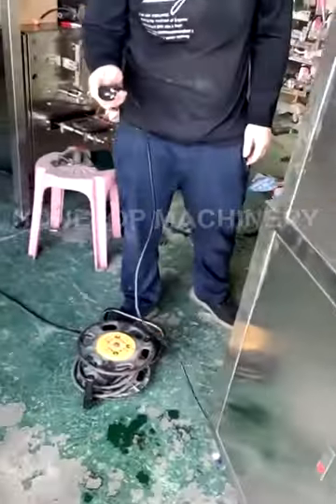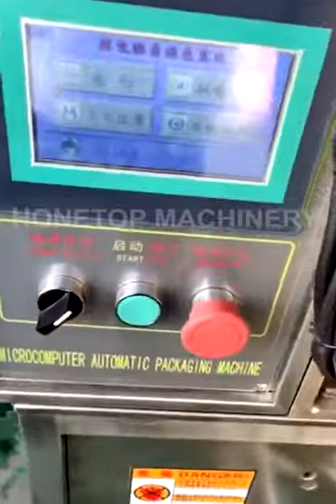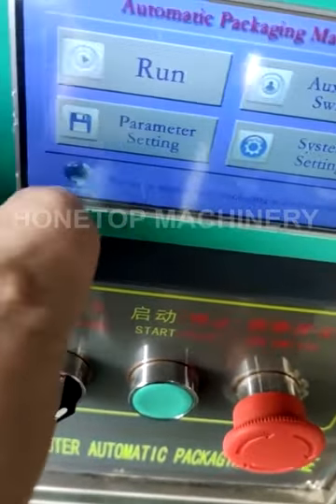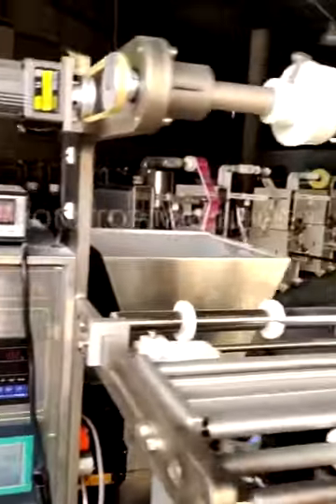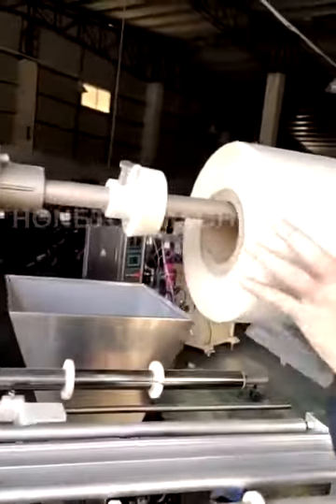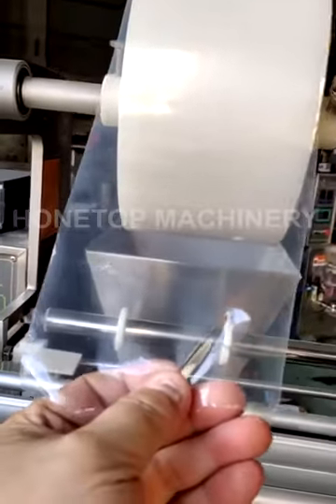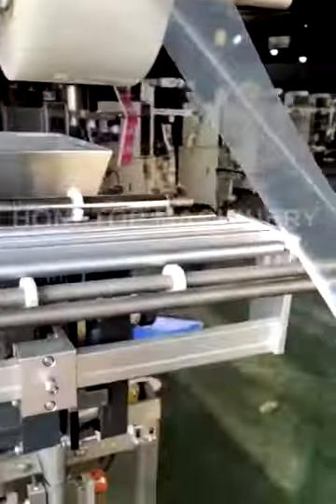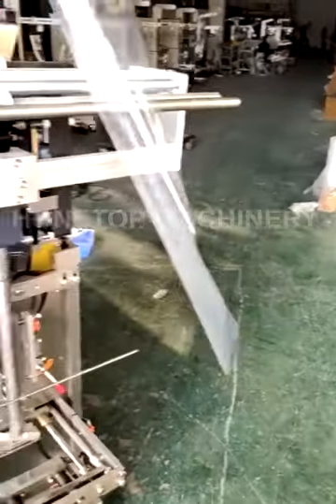How to feed film into packing machine